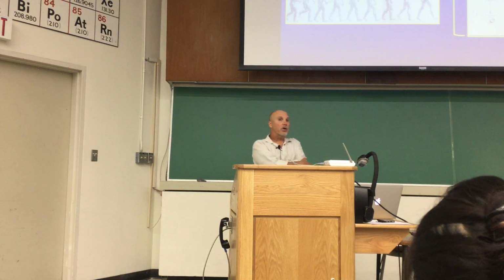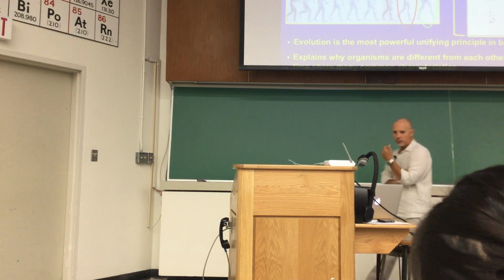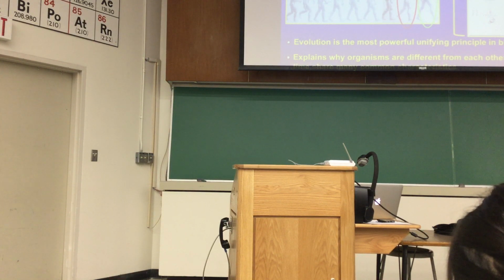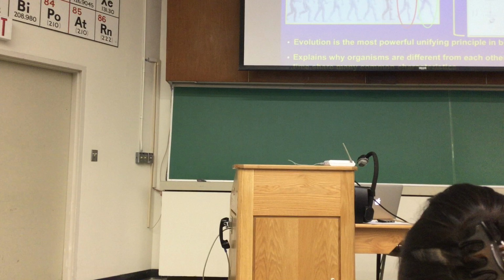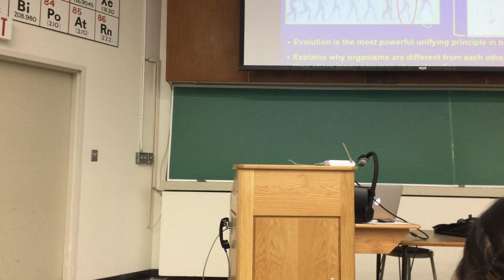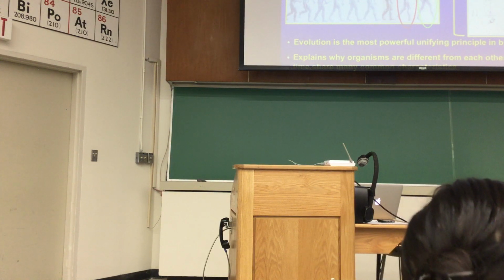August 28 part 1